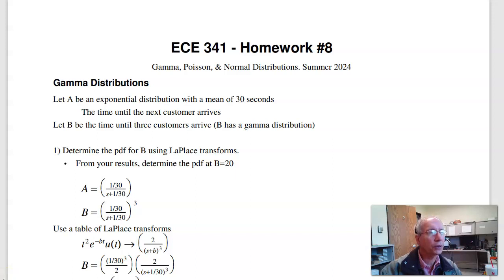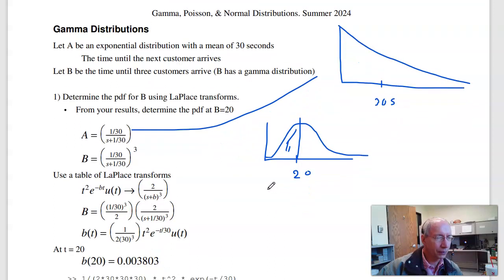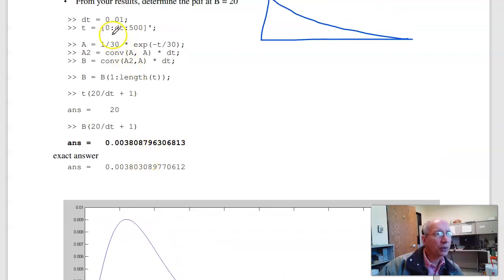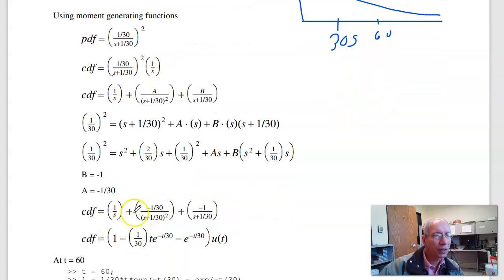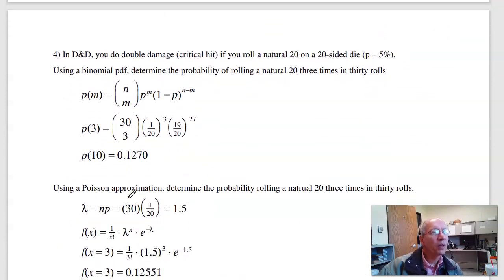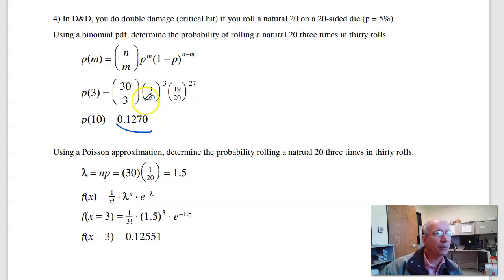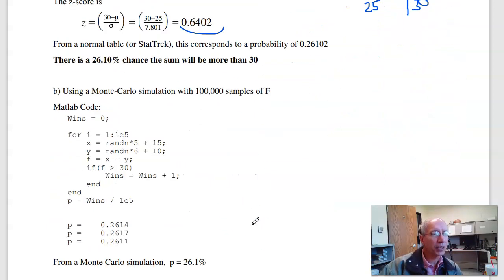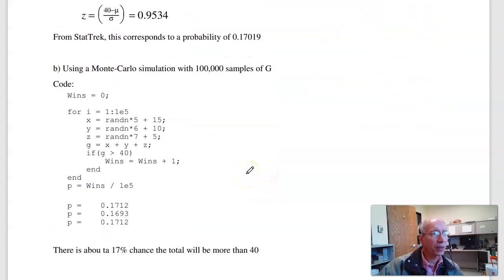ECE 341 Homework #8 (Su24)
Solutions to homework set #8 for NDSU ECE 341 Random Processes (Gamma, Poisson, and Normal distributions). Please visit Bison Academy for corresponding lecture notes, homework sets, and solutions.